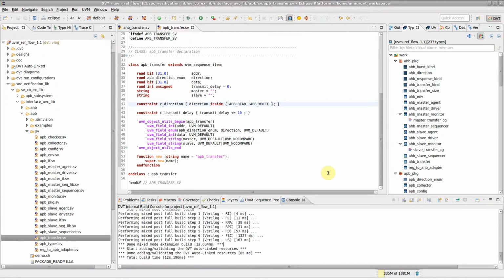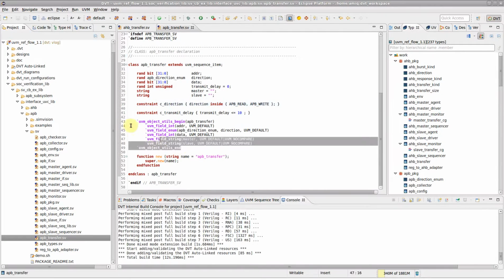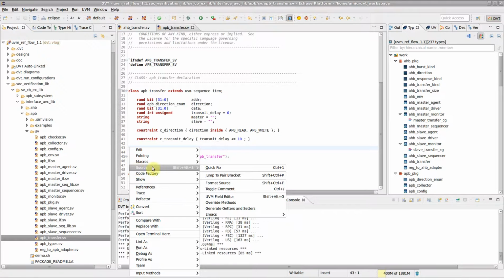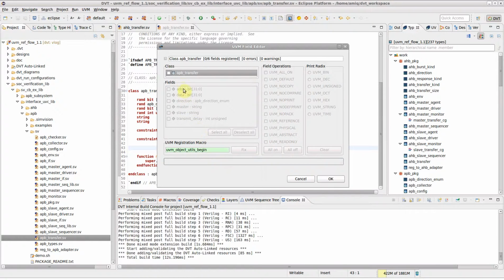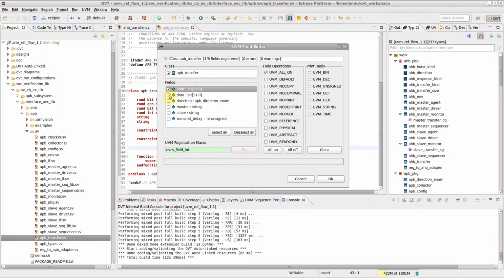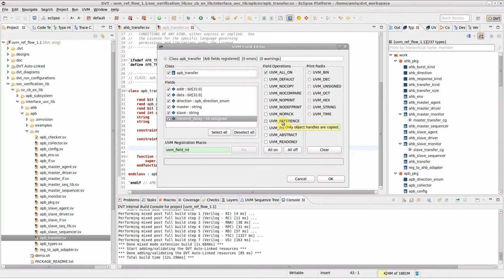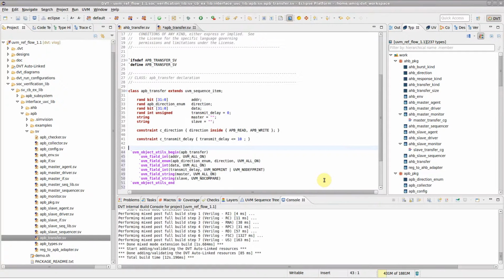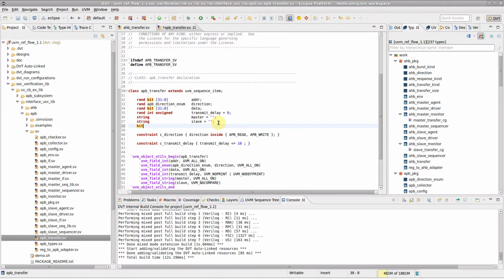How to use the UVM Field Editor in the DVT Eclipse IDE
The UVM Field Editor enables you to inspect and edit UVM field registrations. It allows you to quickly add, remove and edit the registration macros and presents field statistics (total no. of fields, no. of registered fields, no. of warnings/errors).